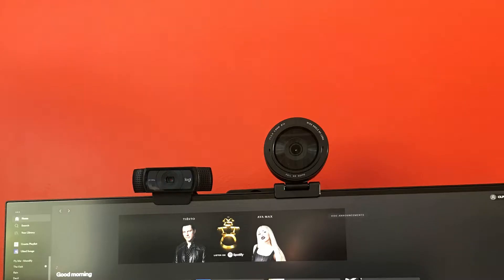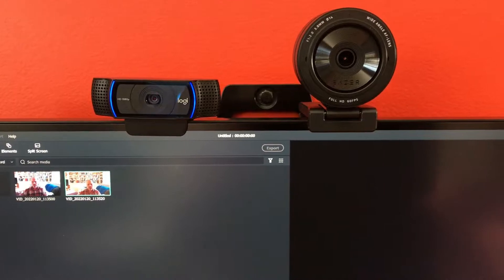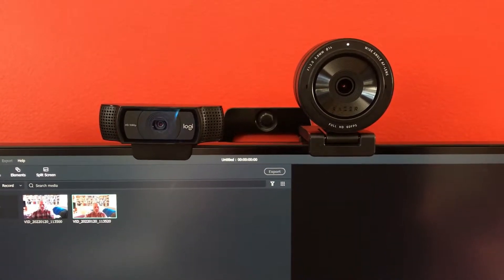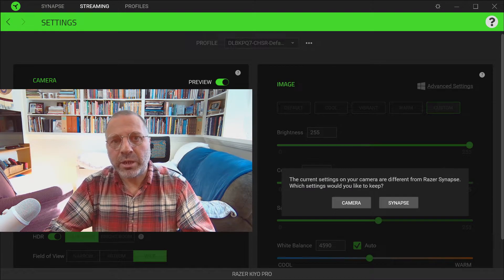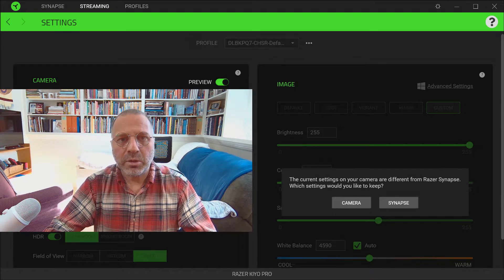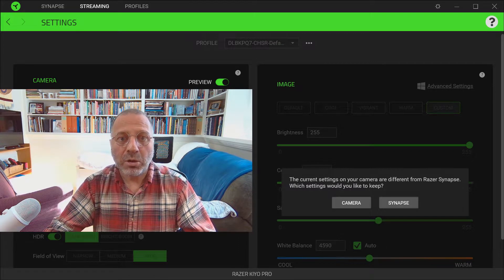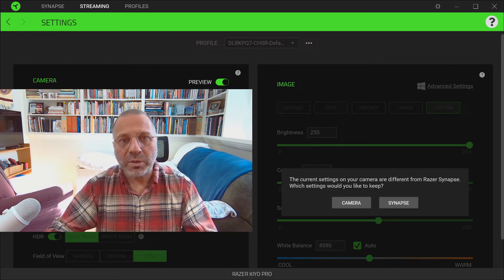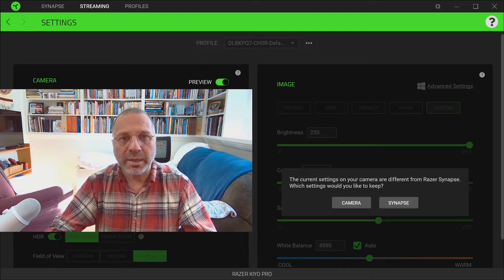Razer Kiyo Pro vs Logitech C920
We compare the Razer Kiyo Pro against the Logitech C920.